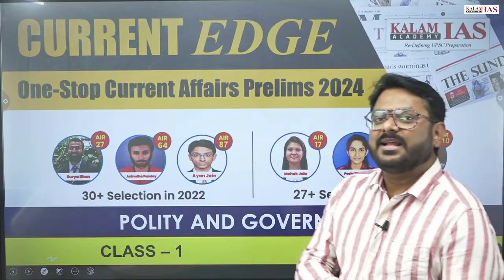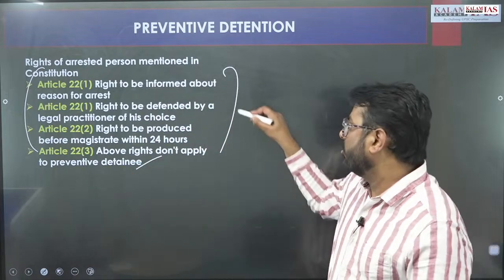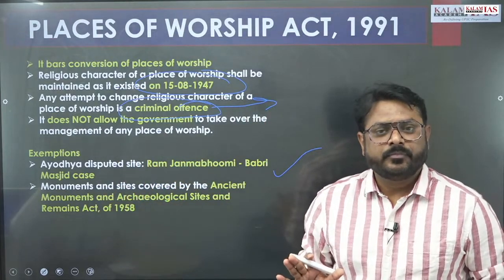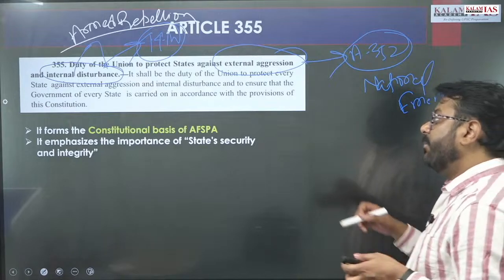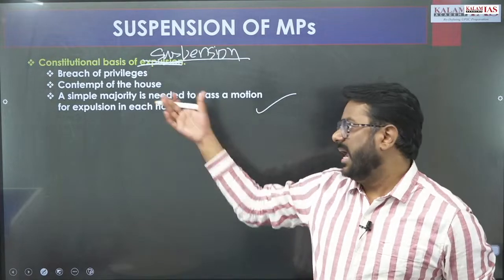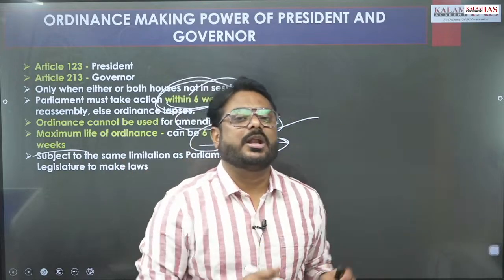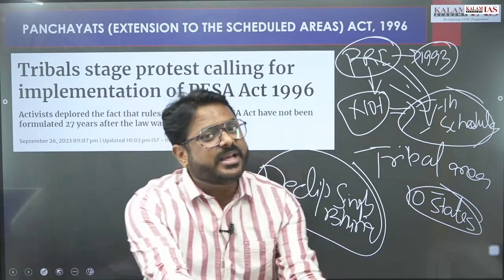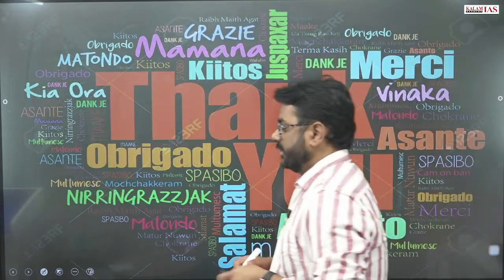Polity and Governance Current Affairs for UPSC IAS Prelims 2024 | Current Edge 01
Polity and Governance Current Affairs | UPSC IAS Prelims 2024 | Current Edge Polity and Governance: Your cheat code for 30+ marks in Prelims | Polity and Governance Current Affairs for UPSC Prelims 2024, Let's Conquer Prelims Together with Kalam IAS Academy

Current Edge Geography, Ecology & Environment Workshop for UPSC Prelims 2024
This low-hanging fruit can help you secure 50+ Marks in UPSC Prelims
👉 1-Year Economy C.A, (5-Classes)
👉 2 Full-Length Tests 🗒
👉 Current Affairs- k-Snippet 365+
👉 Revision Flashcards
👉 Expert Guidance

🔥One-Stop Current Affairs for UPSC CSE IAS  Prelims 2024🔥
👉15-Workbooks & Live Discussion: Memory Retention guide to prepare
👉Current Affairs better
👉25 Current Affairs Tests

1. Daily: Solve Theme Wise Tests (Polity, History, etc.)
2. One Test =55Q (Modular Prelims Syllabus + CSAT)
3. Total 40 Tests = 2000 PYQs (CSE, CDS, NDA, IES, etc.)
4. Revise modules Prelims syllabus daily
5. Answer the explanation with the UPSC answer key